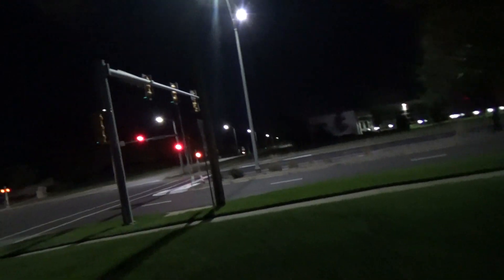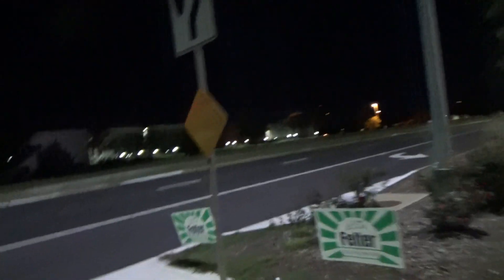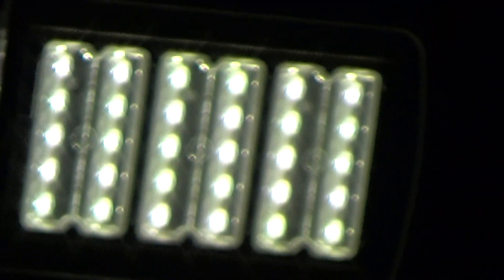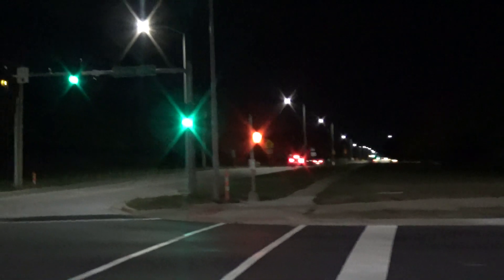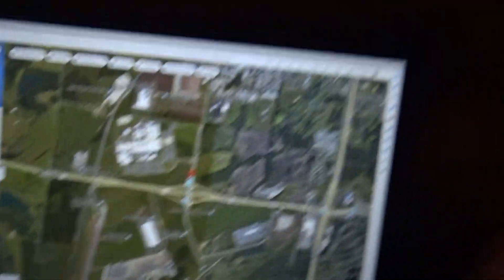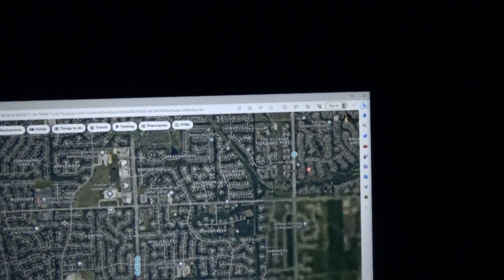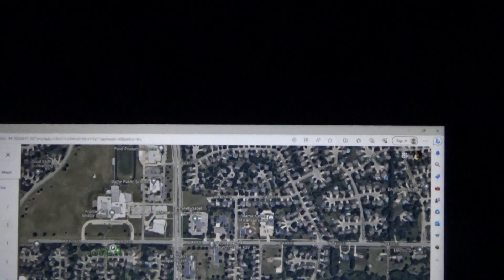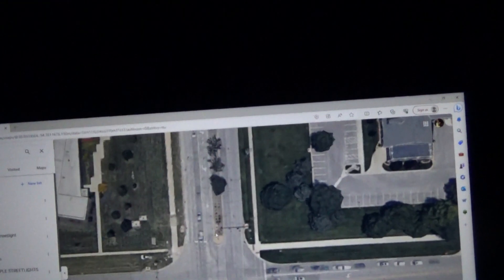Hunting for purple streetlights in Kansas City video 211 Exhibit B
CUSTOM thumbnail
1:29 This seemed kind of fruitless when doing this video, but I do not think that way of it anymore.  Interestingly, on the streetlight that didn't end up as the thumbnail, line patterns can be seen with certain LEDs turning purpler or whiter before others, and this is in a similar style pattern as has been seen at Woodland (see video 232 Exhibit B).  Notice the most pronounced slight streaks of bluer contour on the bottom side of the LEDs at the 20th frame of 1m and 30s if you press the "," and "." buttons to navigate through the frames.  Do this for the streetlights in 232 Exhibit B or just notice the more obvious ones and you will see what I mean.  Notice how these look like they would be due to something that happens in a line with all rows affected, while the ODD or EVEN patterns suggest something else or something intentional.
2:12 This one was pg enough for YouTube thumbnails I guess before I changed it to a custom thumbnail.